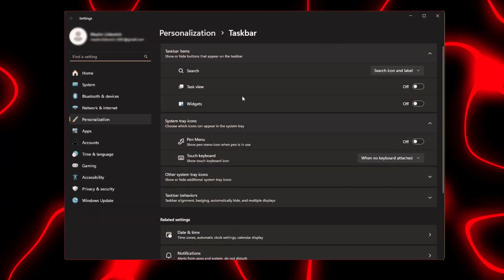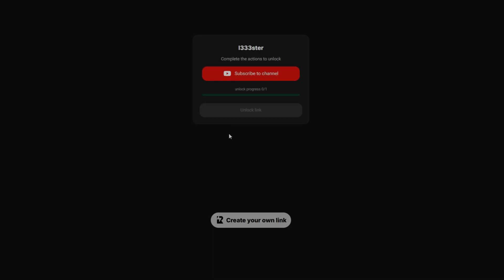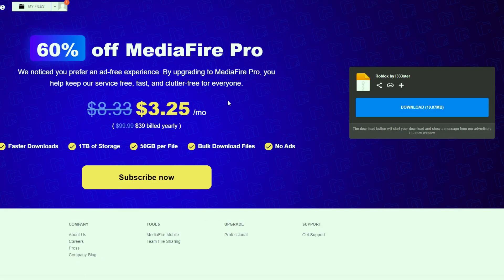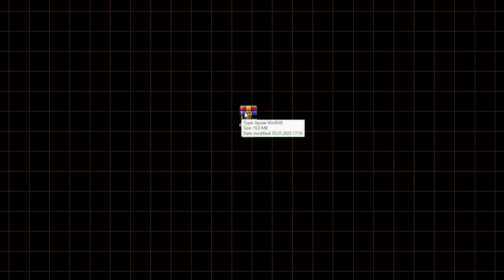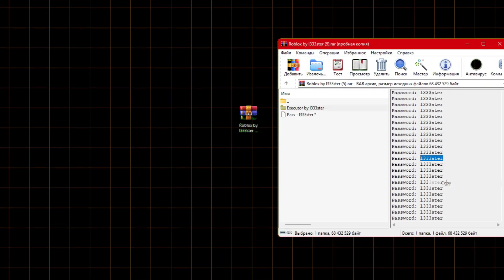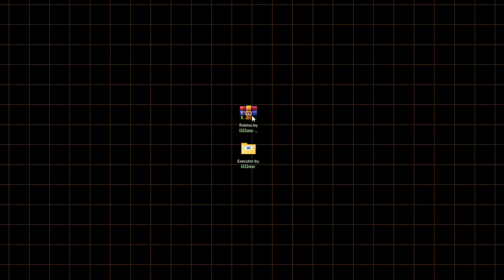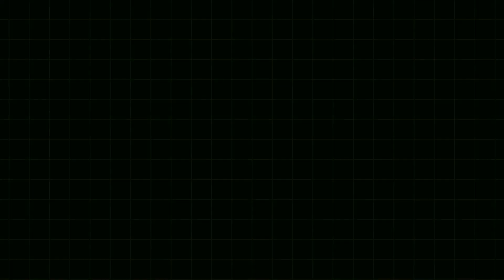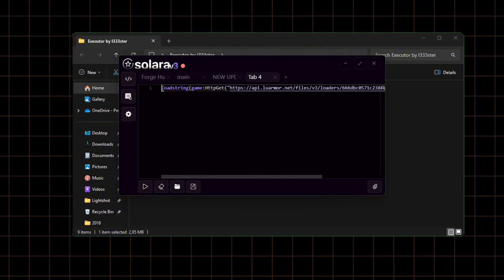*SOLARA* 📁ROBLOX GUIDE How To Download SOLARA V3 FREE Executor (2025) | FREE & KEYLESS 2025 SCRIPTS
[Note to YouTube]:
This video follows YouTube’s guidelines and does not involve spam, scams, or hacking.